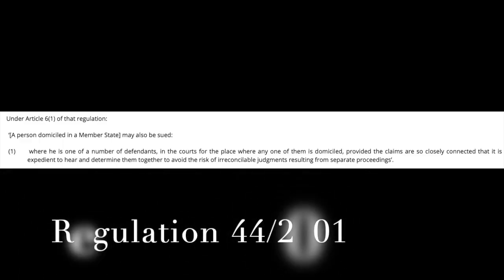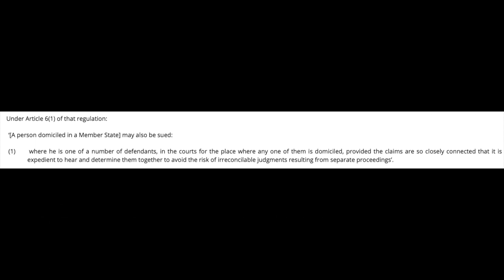2017 Enforcement - International Jurisdiction II "Nintendo"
C-24/16 and C-25/16, judgment of 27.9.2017

This video is about international jurisdiction on CD rights. I go about international jurisdiction in a trademark case in another video. Trademarks and CD are not treated much different. Anyway, you should go through that video first, you will then understand better this more complex case with co-defendants in two countries and national law to be applied. It merits here this second video. In fact, enforcement is the blood life of law practice and international jurisdiction is of utmost importance to law practice outside Europe, and well within Europe. Another aspect of this case, the limitation of design rights are still discussed in another video.

The Japanese Nintendo holds various Community design rights for accessories for its video game consoles, such as remote controls and has design rights.
BigBen France  and BigBen Germany are the defendants in this case. BigBen France produces remote controls and sells them, on the one hand, on its website, directly to consumers in France and the Benelux and, on the other hand, to BigBen Germany, which in turn sells them in Germany and Austria. BigBen Germany does not hold products in stock; BigBen France is responsible for delivering all products ordered through BigBen Germany.

Nintendo sued BigBen Germany, the subsidiary and BigBen France, the parent company together in Germany.
Nintendo sought an injunction against both co-defendants as well as other related measures (production of accounts, damages, recall and destruction, publication of the decision and reimbursement of legal fees). Nintendo asked that these measures extend, with regard to each co-defendant, to the entire territory of the EU. This is already legally quite complex. The limitation if design rights are still discussed in another video.

International jurisdiction in CD matters is codified in Art. 82 CDR as lex specialis and, for cases not foreseen in it, in Art 6 Regulation 44/2001 on judicial recognition and enforcement.

For the ease of understanding let me break you down the 4 issues of this crucial case:
1. The first aspect to be decided is if Nintendo can associate BigBen France in the litigation in Germany against BigBen Germany. It chose Germany as the place of litigation, one of the co-defendant’s domicile Art. 82(1) CDR, right?. It is not the domicile of BigBen France, though. The CDR has no rule of international jurisdiction with regard to two infractions reading in different MS. Being CDR lex specials to the general rule, the Brussels Regulation, to which I will no in to detail in order not to confuse you. Well in its Art. 6(1), here on screen it says if the case is closely connected, the international jurisdiction of the domicile of one infractor would be possible in order to avoid disparate judgments. This was positively answered by the EUCJ. First thing settled.

2. We generally distinguish between the main claim, the infringement, and accessory claims, such as the submission of documents and accounts, damages and destruction of designs. The second question here was, if the international jurisdiction of the German court is only for the main claim or would extend also to the accessory claims. The EUCJ was positive also here citing the possibility to avoid to have disparate judgments.

3. The third question now is the territoriality meaning is the court competent for judging on infractions in the whole territory (Art. 81 (1)) or only in the territory where the infraction has been committed (Art. 82(5)). In short, the territoriality for infractions from the German company is Europe wide due to 81(1). And also for the French one, Art. 6(1).

4. Last question: What is the applicable law as to the accessory claims? Art. 88 CDR states the applicability of CDR in the first place and national law for those aspects which are not foreseen in CDR. The accessory claims are not covered by CDR. First instance court stated that the applicable law would be the place of infringement, lex loci delicti. As the infringement took place in various countries, the law of Germany, Austria and France would be applicable. According to the Court the question is to be answered taking into account Art. 8(2) regulation 864/2007 of non contractual obligations or Rome II. To identify the country in which the act of infringement was committed, reference should not be made to each alleged act of infringement but rather it is necessary to carry out an “overall assessment of that defendant’s conduct in order to determine the place where the initial act of infringement at the origin of that conduct was committed or threatened” (paras. 103 and 109). In the case at hand we had the internet sale first. The first act was to upload the different content from one place which may be considered the lex loci delicti. In the case of the transport of products from France to Germany the hook may be the place of production of the infringing goods.